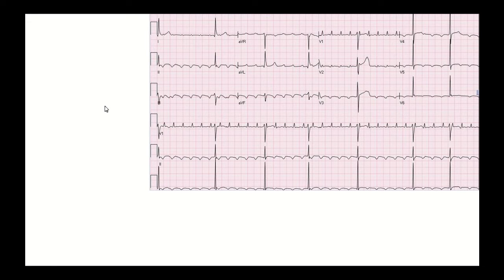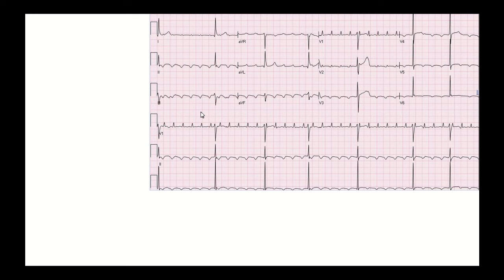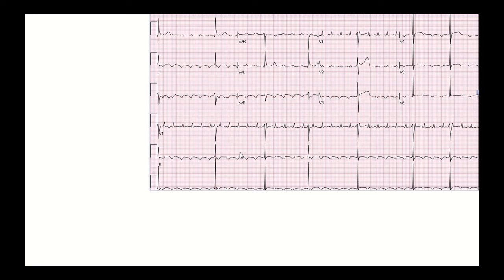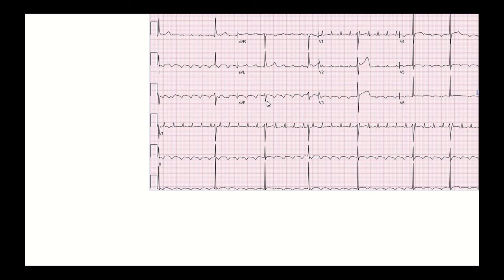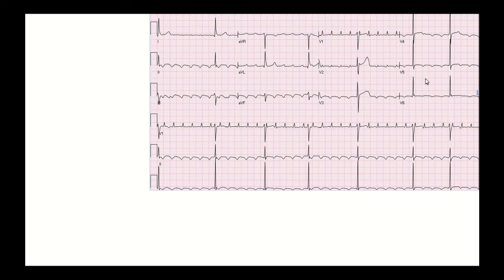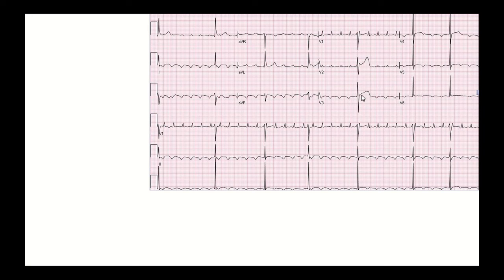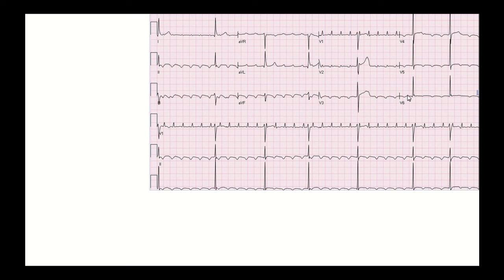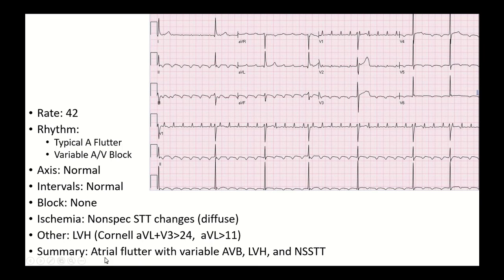Practice ECG - Basics (2-5)